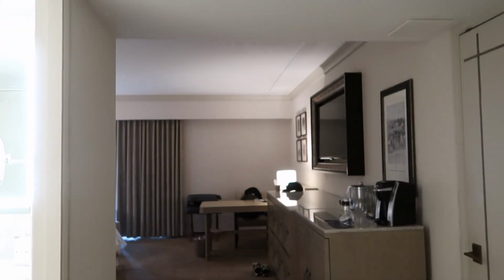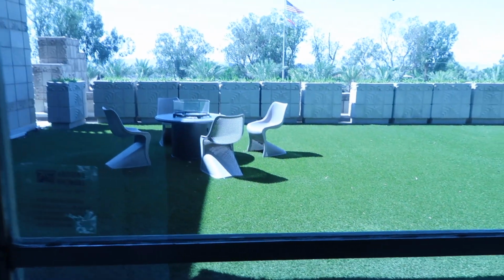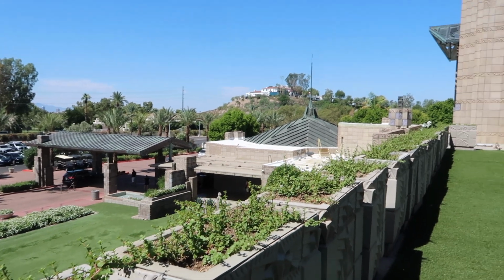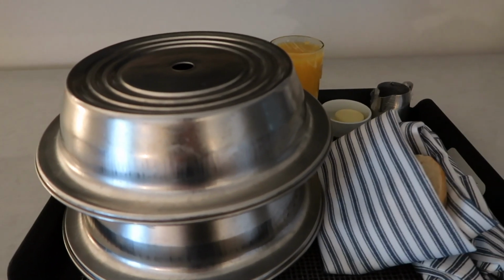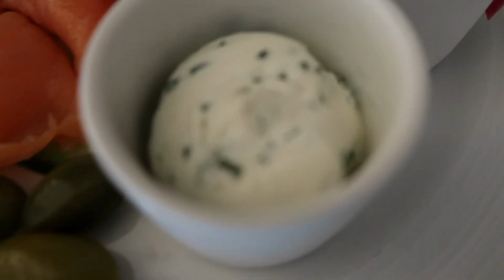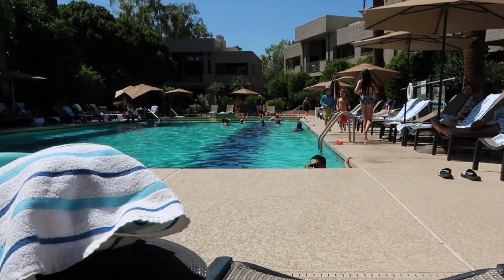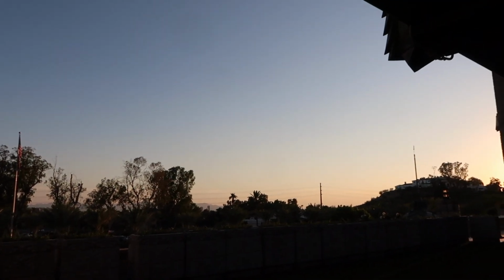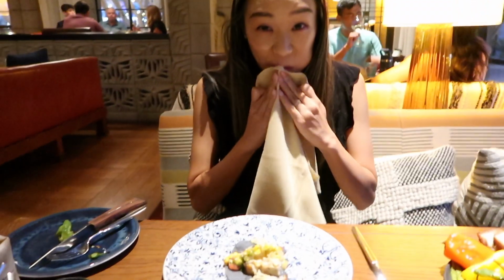Going on the Vacation I Surprised My Husband With! We're Going to Arizona! 🌵 - ItsJJsLife Vlog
I surprised my husband with a relaxing vacation to Arizona and we're staying at the Arizona Biltmore | A Waldorf Astoria Resort!
It was our first time at the Arizona Biltmore and I absolutely loved it ❤️